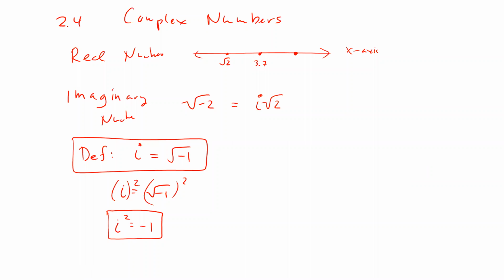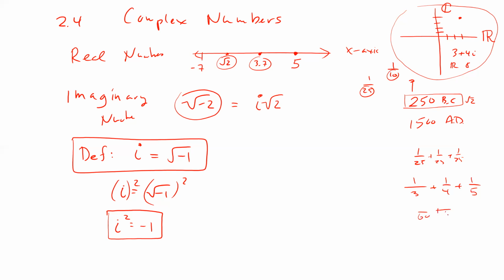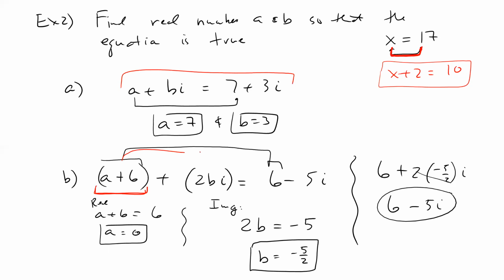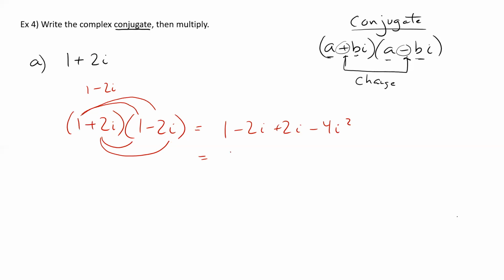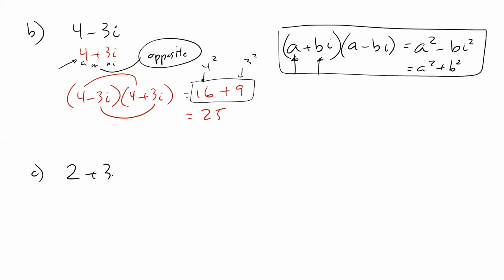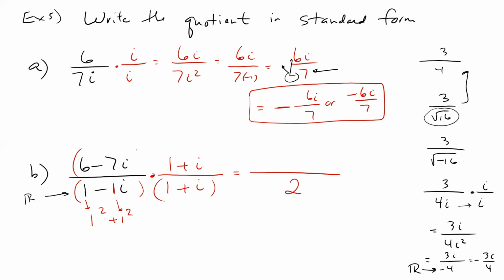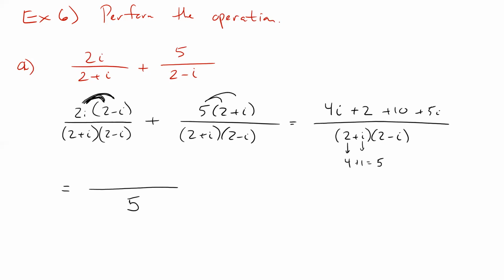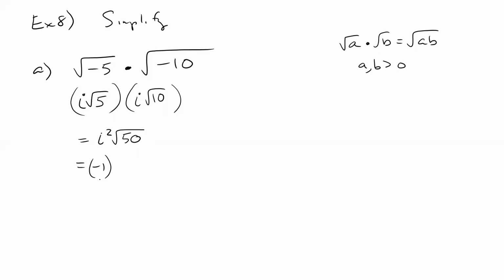ALG 2 - 3/3/21 - 2.4 (Part 2)